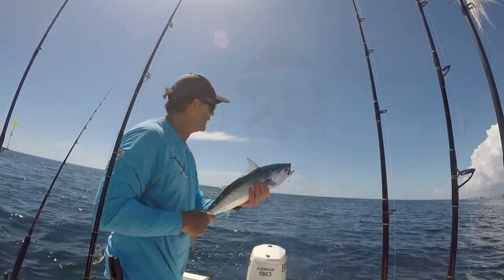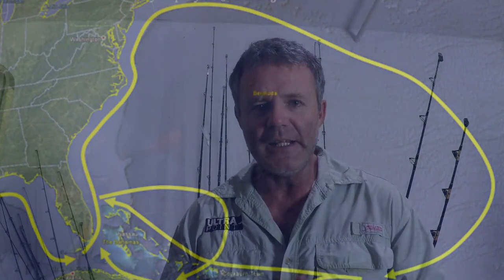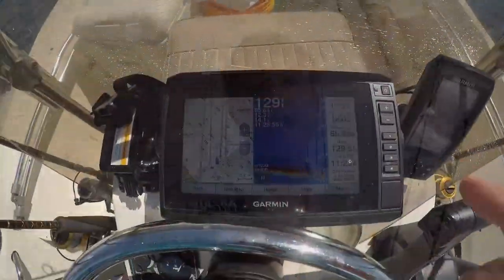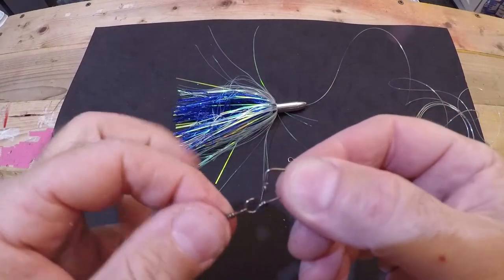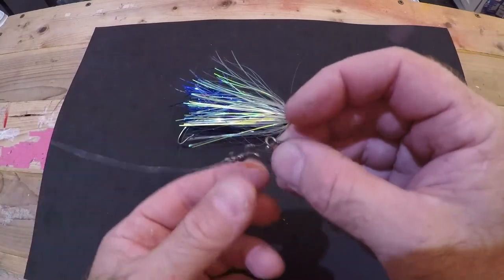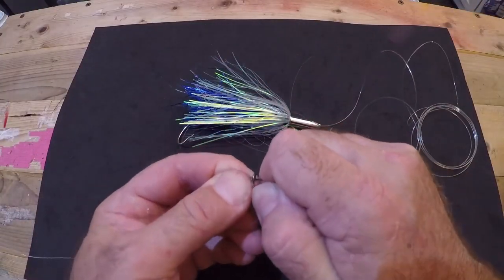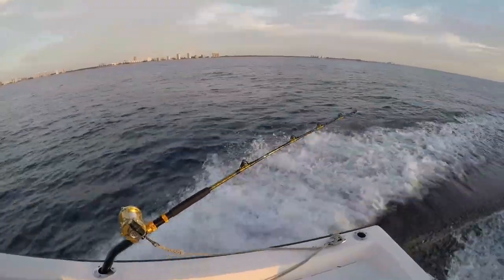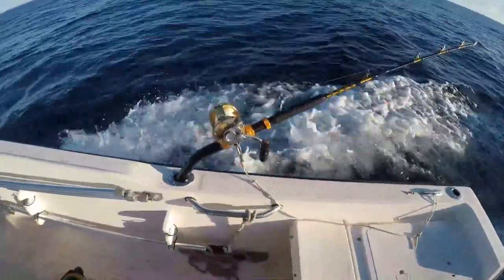How to HIGH SPEED TROLL for FALSE ALBACORE deep sea fishing basics & tactics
In this episode I go over in detail How to HIGH SPEED TROLL for FALSE ALBACORE.  What I believe to be one of the most productive and fun ways to catch bonito, aka False Albacore, deep sea fishing.  I also, go over what gear to use, how to rig the lure, and give some on the water examples, that show how fun and exciting this method of fishing is, along with how vicious the strike is.  Ever wanted to go out and have fun slaying some bonito?  Or maybe you're just looking for a different way to go about getting your fill for the year of strip bait???  Then this episode's for you.